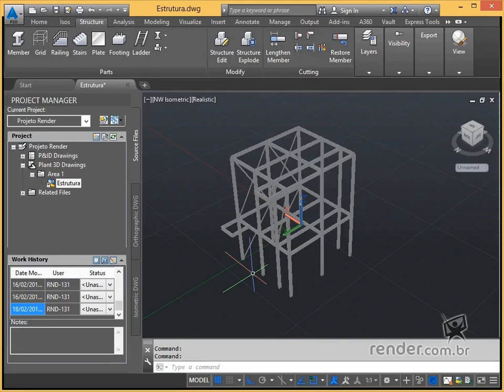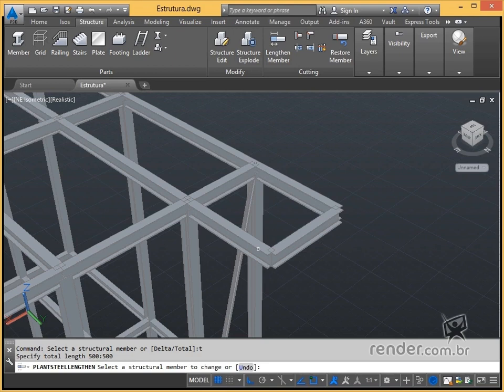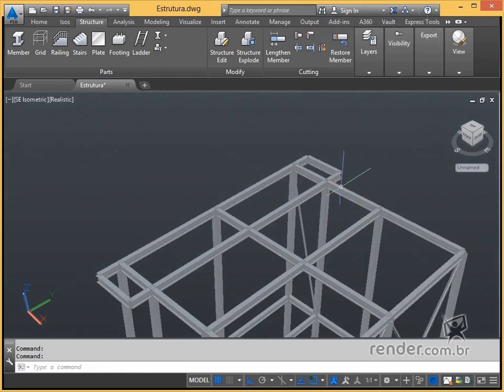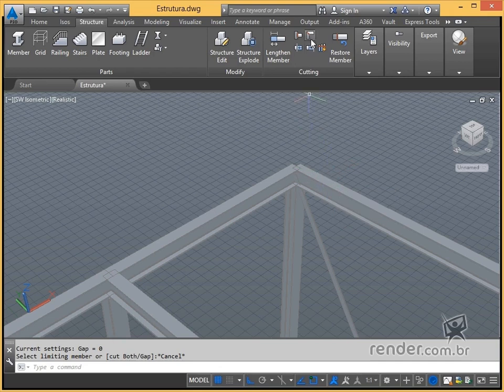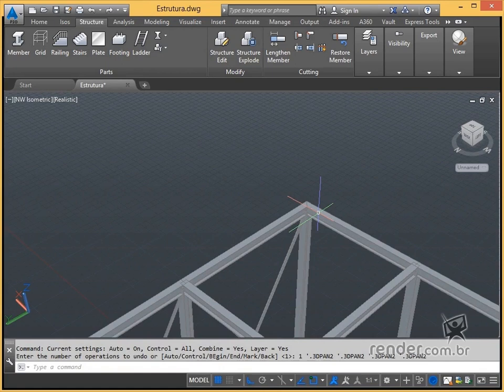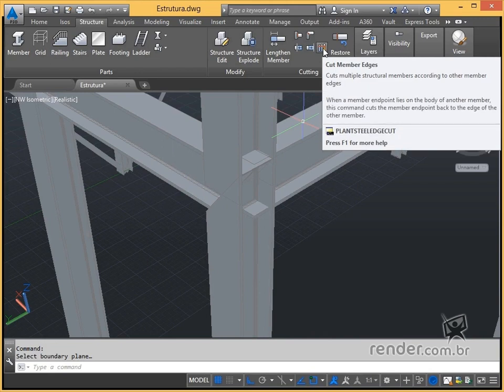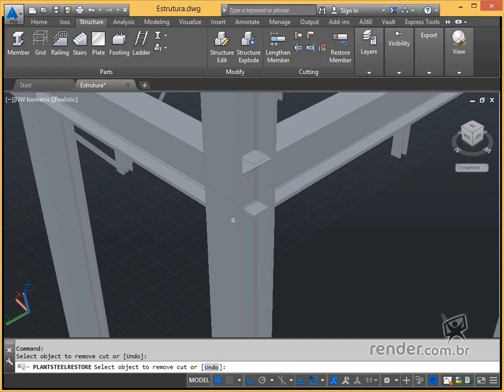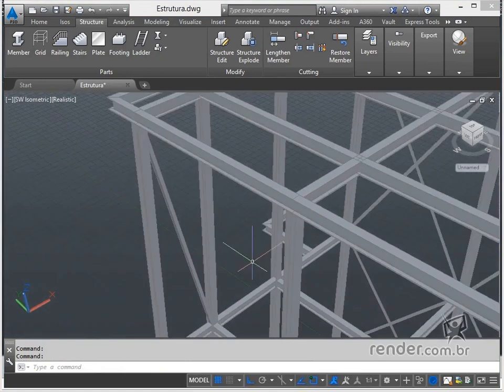12 - Tuning and Cutting Profiles | AutoCAD Plant 3D 2016 Structural Modeling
After inserting the profiles, the connections between them are not defined, that is, they cross each other, as they do not have standard corner and end adjustments. In this class we will learn how to make these connections more realistic in the project we are developing, adjusting and cutting profiles.